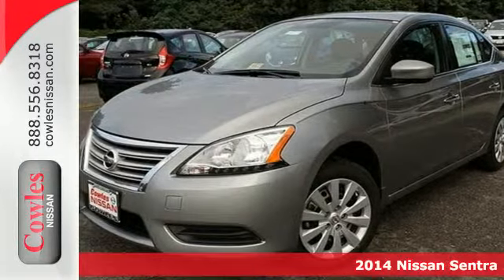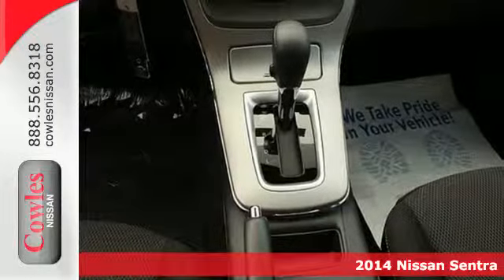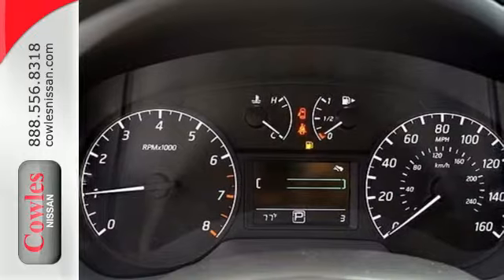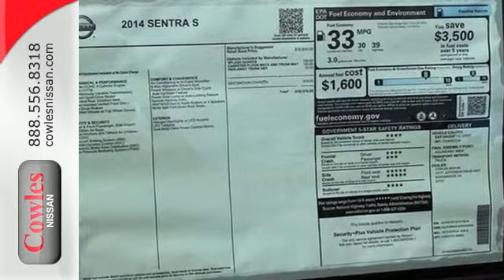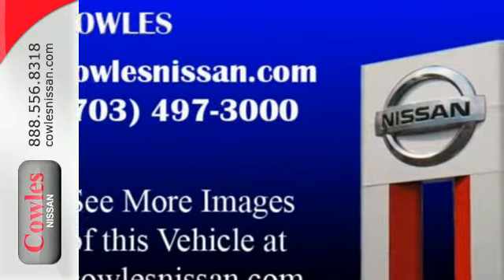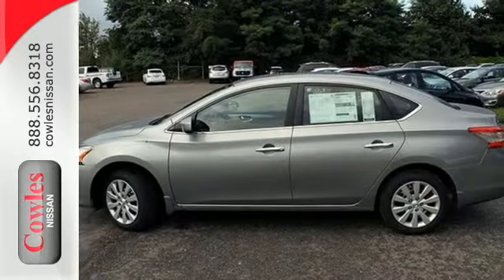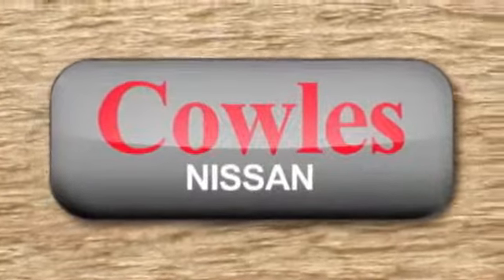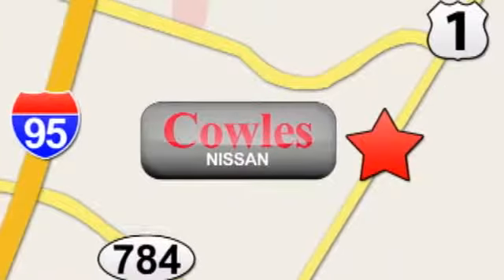2014 Nissan Sentra Washington DC VA Woodbridge, VA N2107 - SOLD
Year: 2014
Make: Nissan
Model: Sentra
Engine: 4 Cylinder
Color: Gray
Stock #: N2107
VIN: 3N1AB7AP1EY275234
We want to help you find the car that fits you and your families needs. Let us then earn your business and your trust. We will do every thing necessary to make sure you drive home with the car of your choice. , , Front seat center armrest, Rear seat center armrest, Tinted glass, Ventilation system with micro filter, Two 12V power outlet(s) in front, Cargo area light, Front cup holders, Two active height-adjustable front seat head restraints, two rear seat head restraints, Three grab handles, Vehicle speed-proportional power steering type, Front windows with one-touch on one window, rear windows, Four-door sedan, Rear driver door and rear passenger door, Chrome exterior door handles, Chrome/bright trim around side windows, Alloy-look trim, Driver and passenger vanity mirror, Low tire pressure indicator, Cargo capacity: all seats in place (cu ft): 15.1 and EPA, Emissions: SULEV, Multi-point fuel injection, 13.2gallon fuel tank, Internal dimensions: front headroom (inches): 39.4, rear headroom (inches): 36.7, front hip room (inches): 50.9, rear hip room (inches): 50.1, front leg room (inches): 42.5, rear leg room (inches): 37.4, front shoulder room (inches): 54.7, rear shoulder r, Independent front strut suspension with stabilizer bar and coil springs, semi-independent rear torsion beam suspension with coil springs, Trip computer: includes average speed, average fuel economy, current fuel economy and range for remaining fuel, Power (SAE): 130 hp @ 6,000 rpm; 128 ft lb of torque @ 3,600 rpm, Tachometer, ABS, Body-color front and rear bumpers, Two-wheel disc brakes: two ventilated, Driver modes includes engine mapping, Intelligent driver and passenger front airbag, Headlights: halogen wit

Address:
14777 Jefferson David Hwy